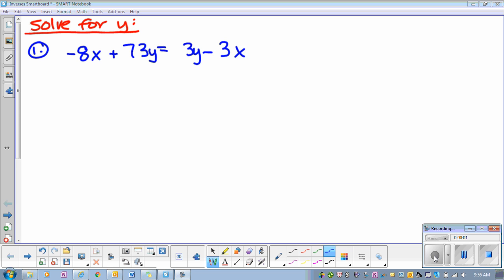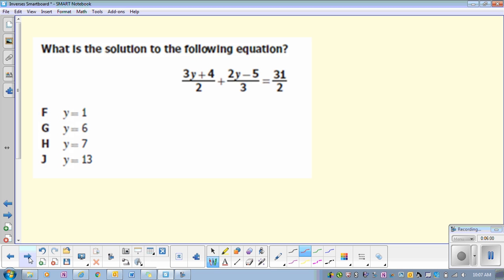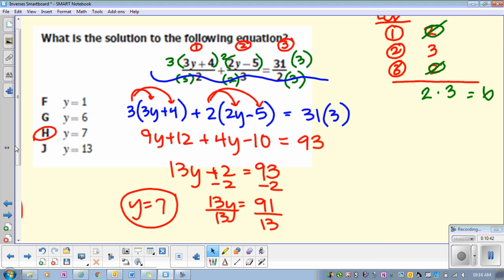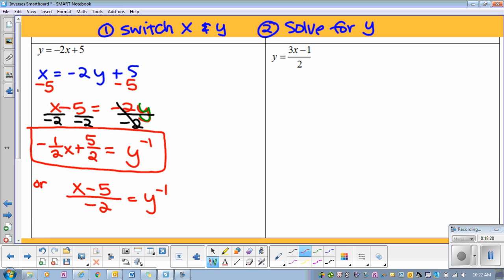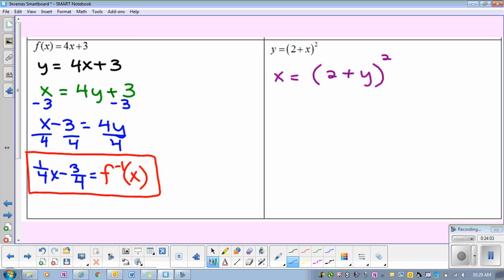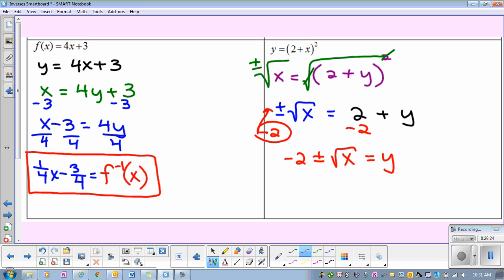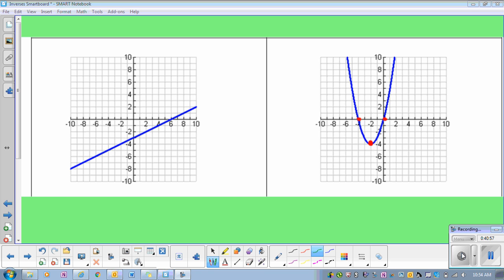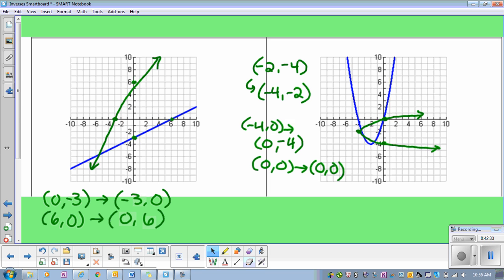Apr18 U8 Day1 inverses